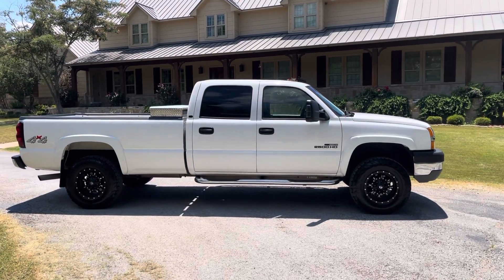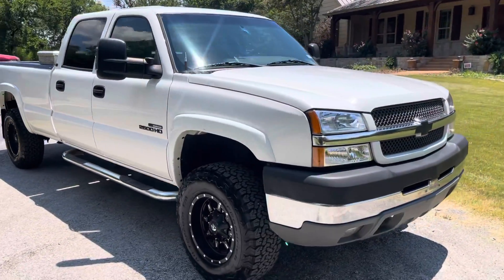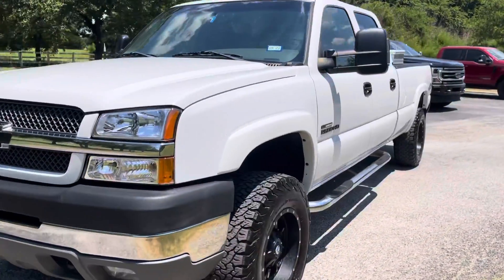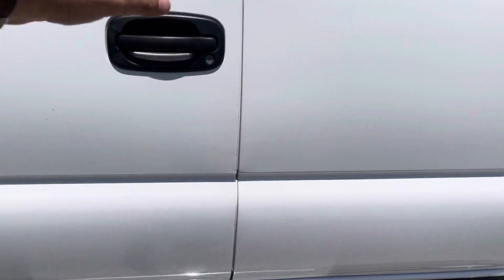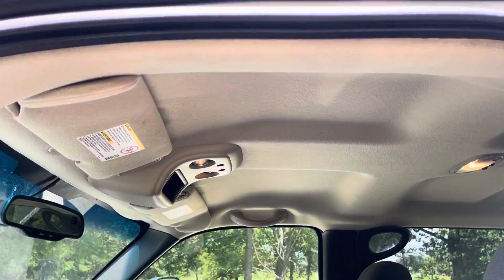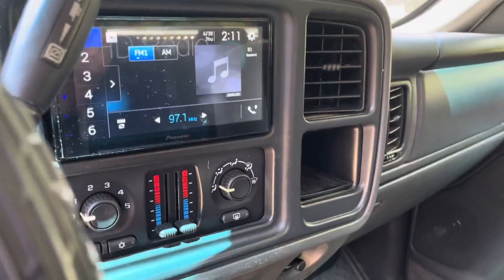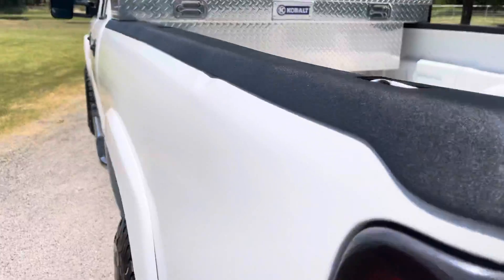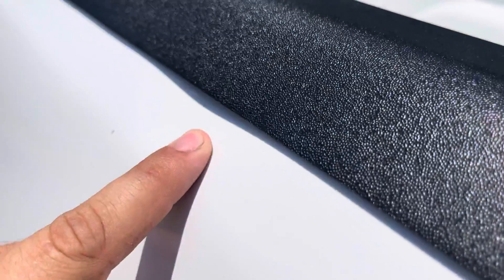2004 Chevrolet 2500 6.6 Durramax 4x4 Crew cab 116k miles